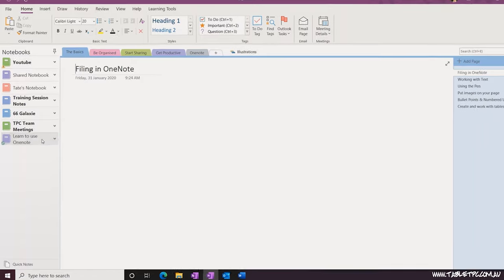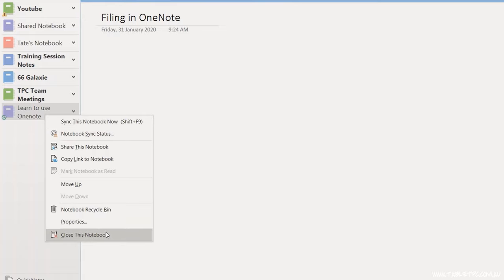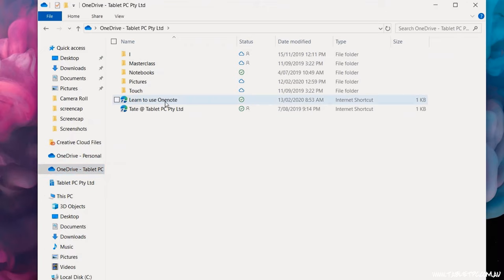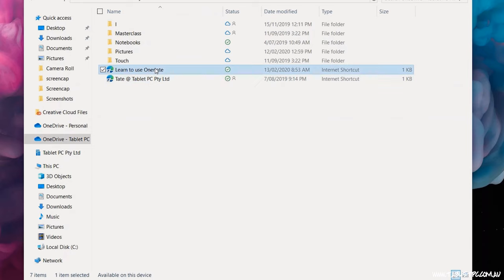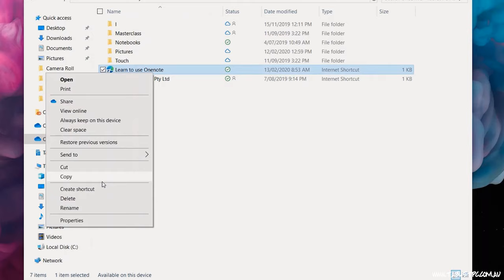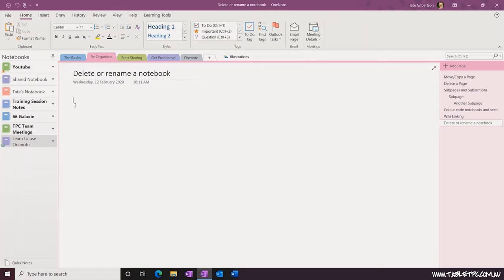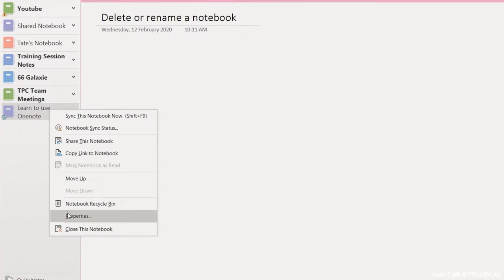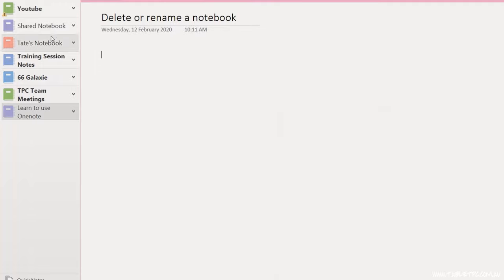How to DELETE or RENAME a NOTEBOOK in OneNote